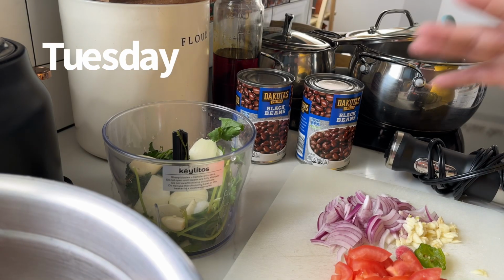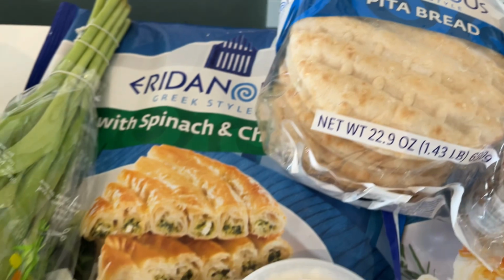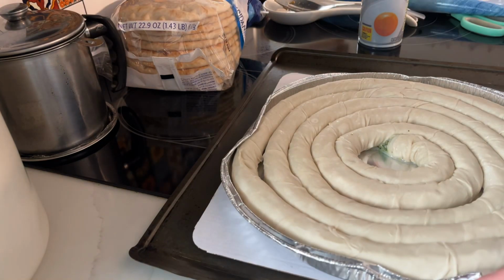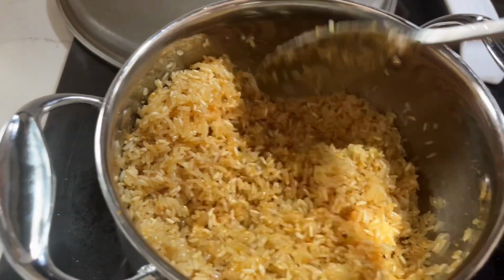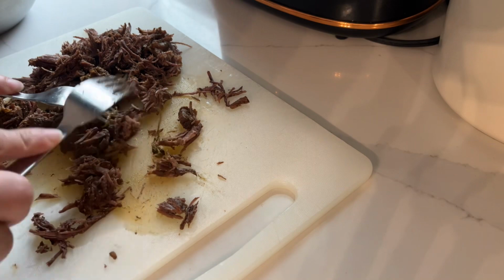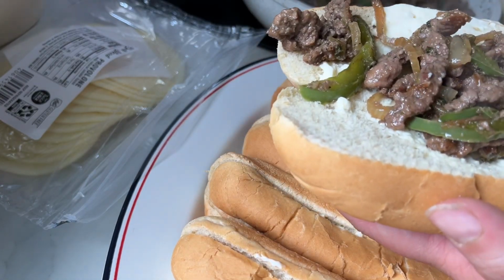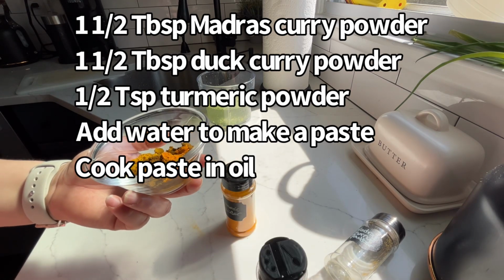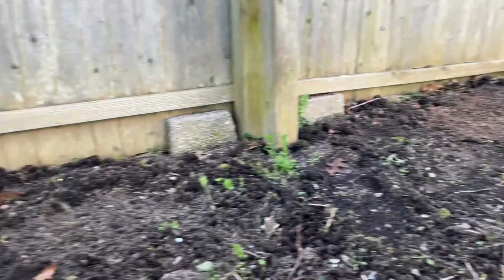Weekly Cooking Vlog of Meals & Groceries April 8th-14th of 2024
Watch my weekly vlog of family dinners and grocery purchases I make throughout the week. Get inspiration for your dinners and weekly purchases for your family from my videos.

Also catch up on what me and my family are up to by viewing my videos.

This week was normal as usual with the kids in their activities, religious education and music lessons. I went food shopping in the middle of the week to Aldi‘s and Lidl, but also made a stop at Walmart to get a few snacks for the kids and a shopping hall for my garden. At the end of the week on Sunday the whole family got together we cleaned up the front and backyard, and started to prepare for our flower and edible garden. If you would like to see additional videos on my garden, check out my garden playlist and look out for new videos posted every Sunday, separately from these Vlogs.